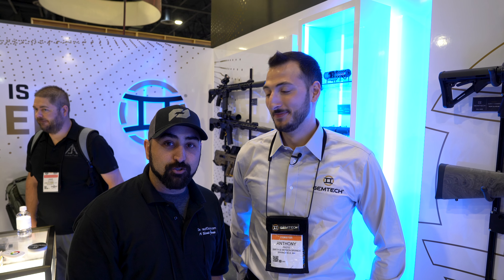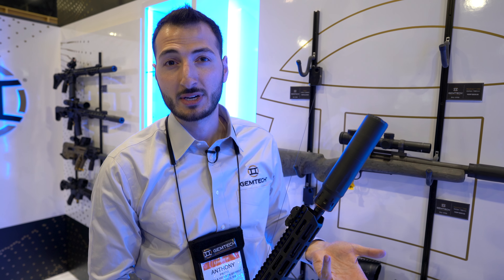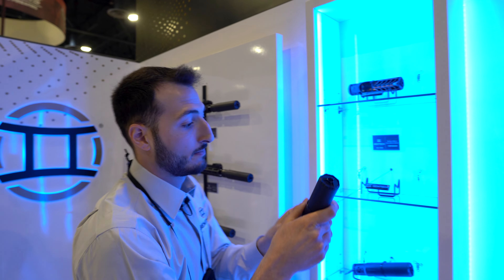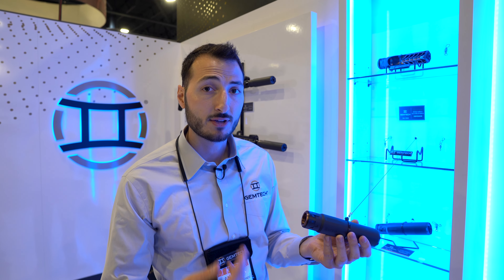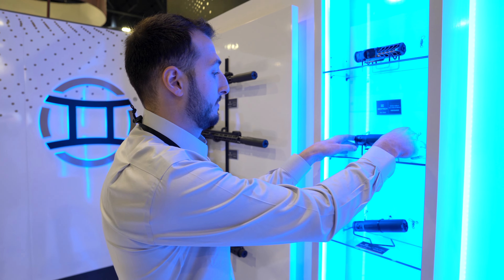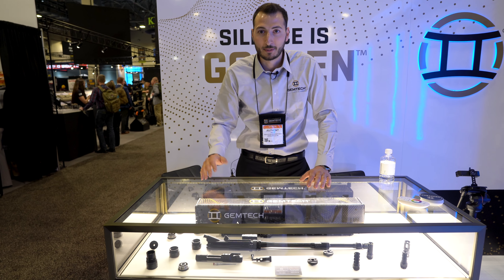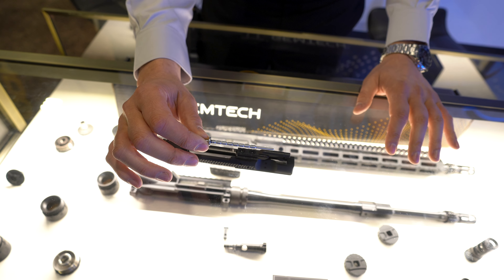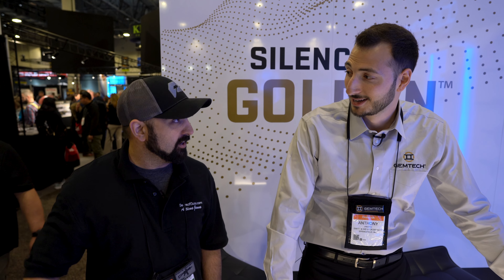Gemtech Suppressors SHOT Shot 2023 New Release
GEMTECH The new Abyss 5.56 & Neutron 7.62

On day one of SHOT show 2023, we visited with GEMTECH to see their new suppressors and barrel/gas system which basically turns any suppressor you run into a low blowback suppressor. This is NOT AN NFA item. We are looking forward to bringing you a full review ASAP